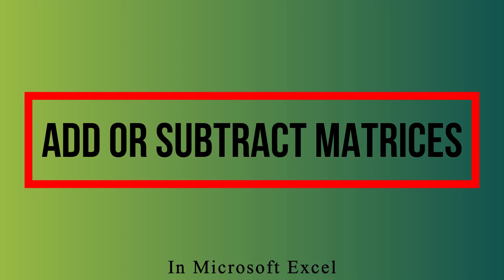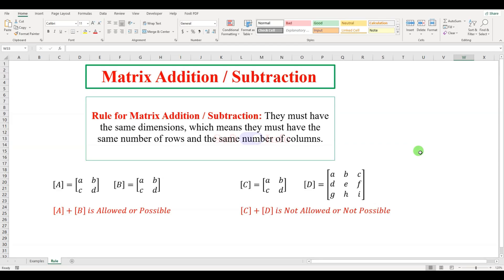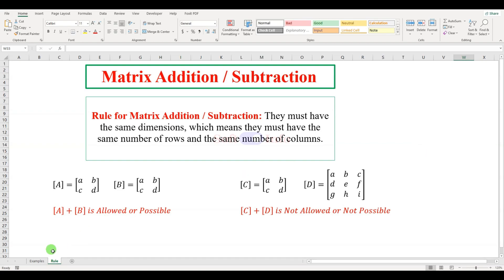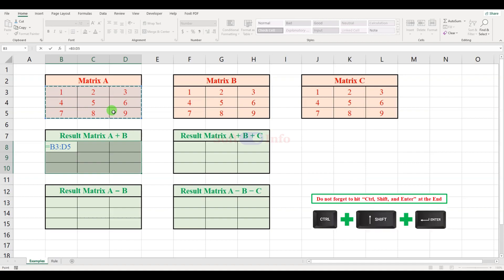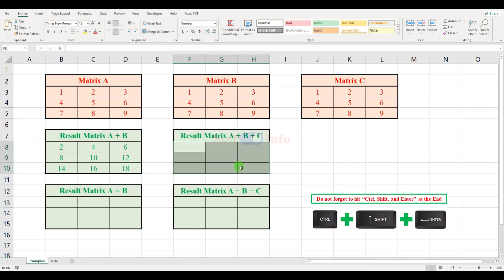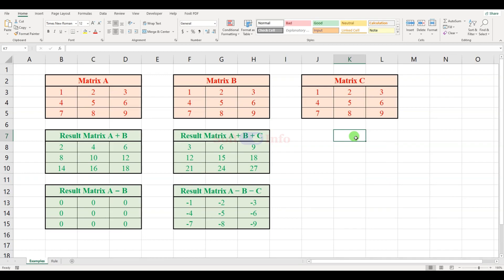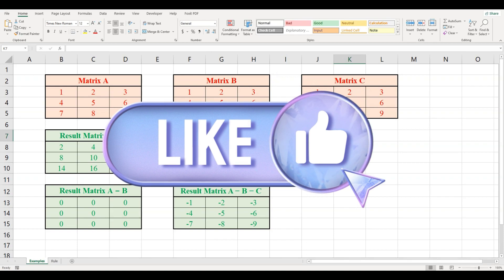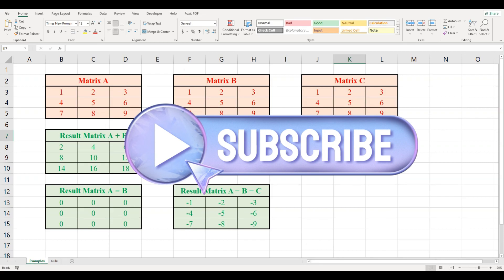Matrix Addition or Subtraction in Microsoft Excel | Add or Subtract Two or More Matrices in Excel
Learn how to effortlessly add or subtract two or more matrices, following simple rules for matrix compatibility.